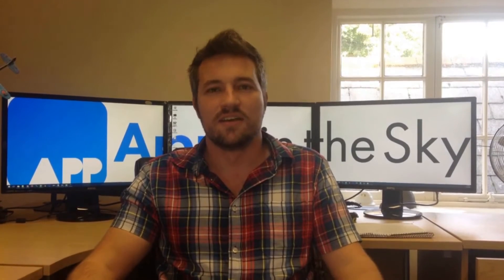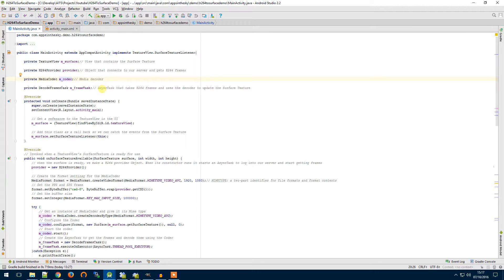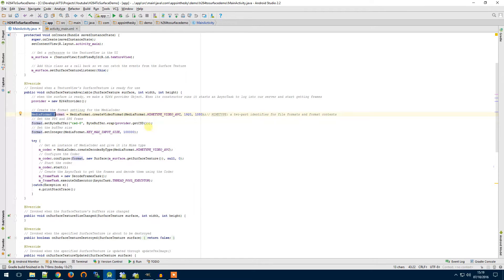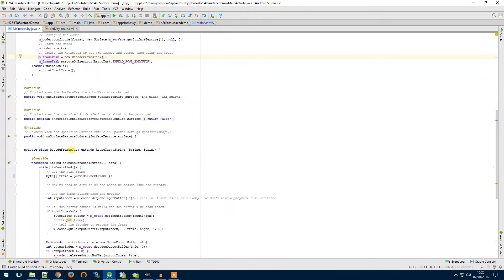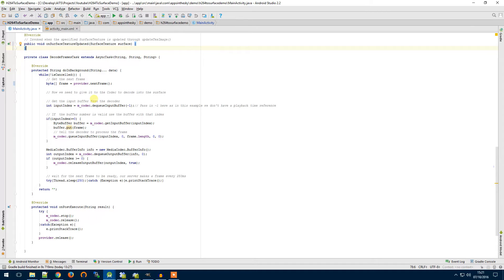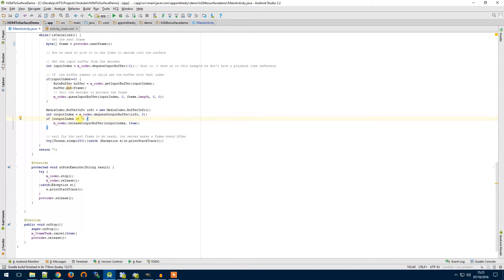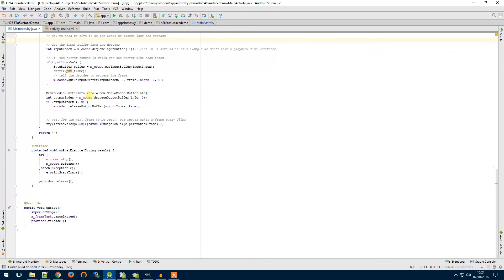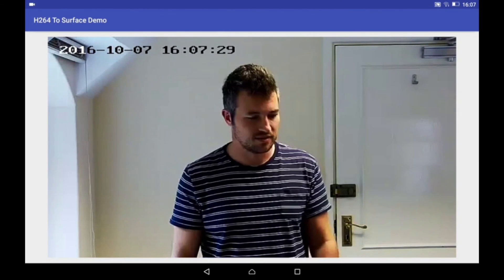Decode H264 using a MediaCodec - Tech Series 001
We wanted to show you how we used A MediaCodec to decode an H264 video stream and display the images on the screen using a SurfaceTexture.